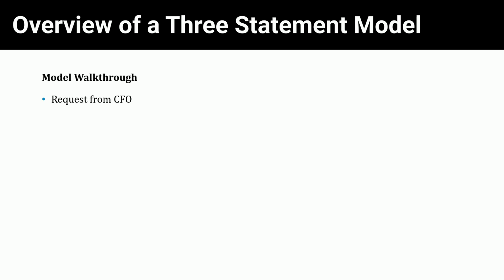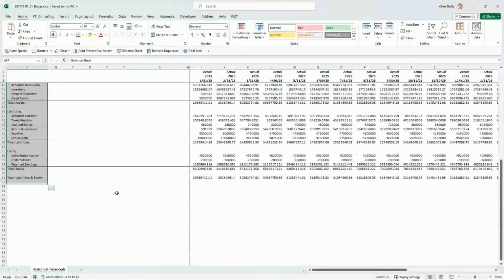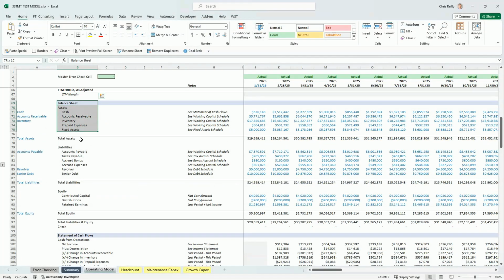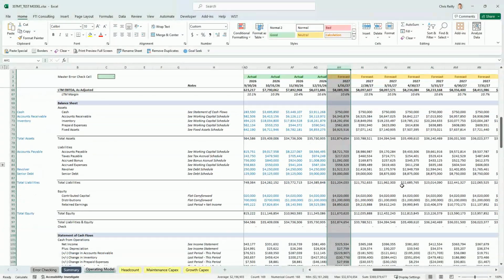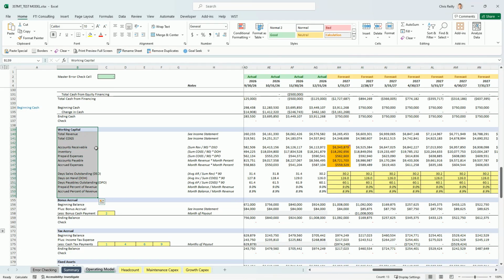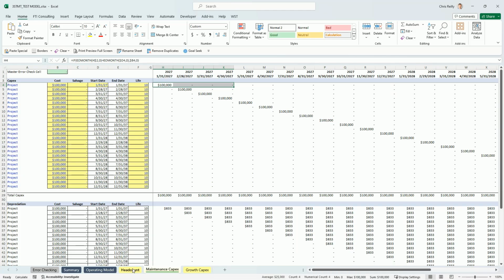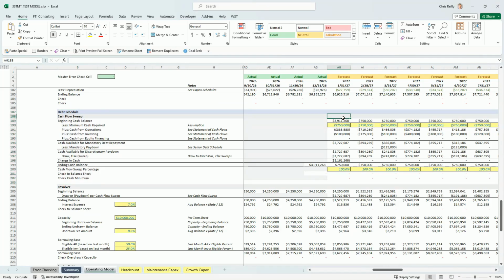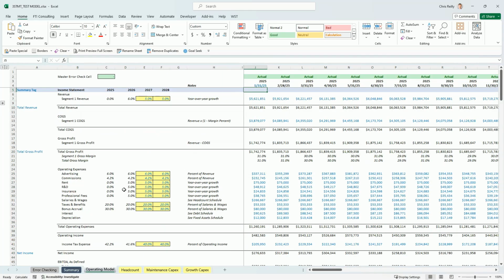Free Preview: look inside an Advanced Three Statement Model.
Overview of an advanced three statement model I would build for internal reporting purposes (budgeting, forecasting, etc.) in an FP&A setting as well as the exact model I use to manage PE-backed portfolio companies.

Next steps:

📥 Building a model like this can be tough, so here's a free checklist that can help you get started

🎓 If you'd like to learn to build this exact model, go

—Chris